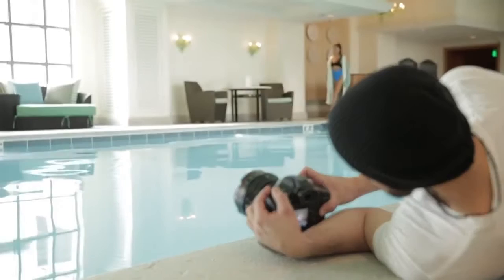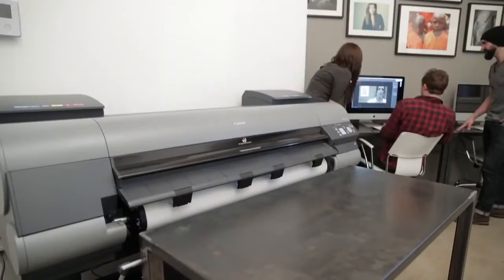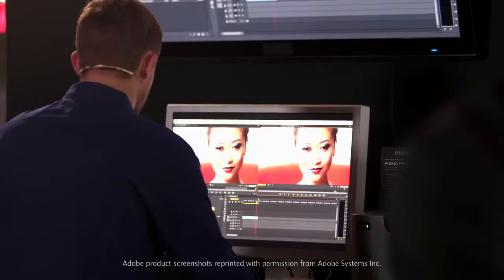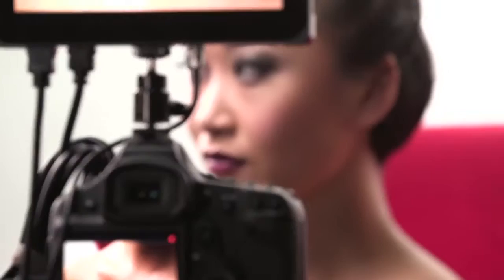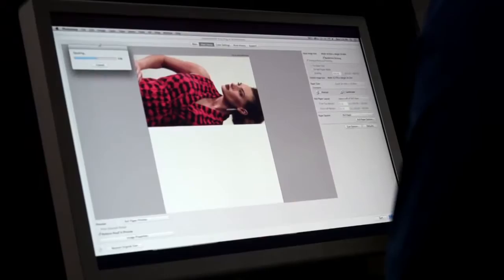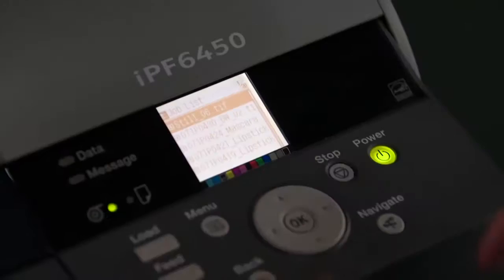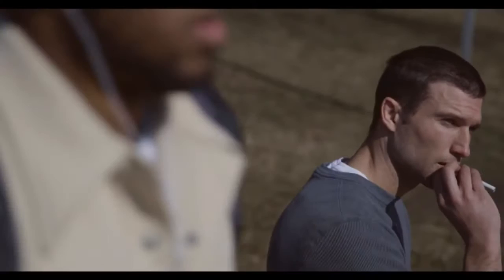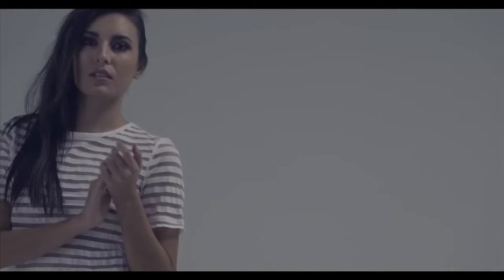Canon imagePROGRAF - Case Study - Canon From 4K to Large Format Prints with Ori Media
From 4K to Large Format Prints with Ori Media